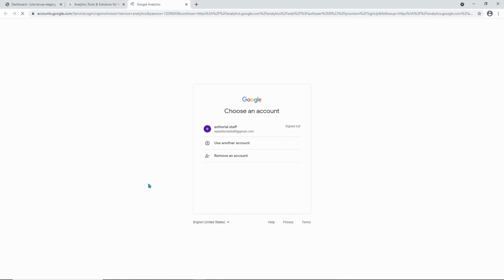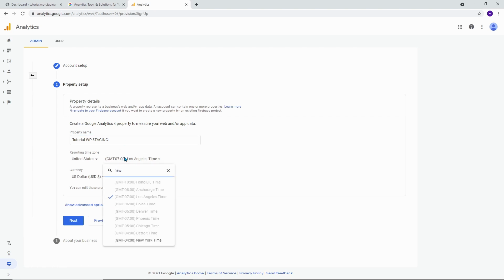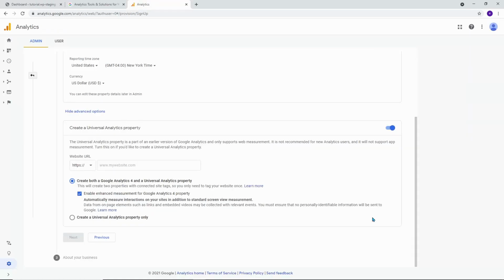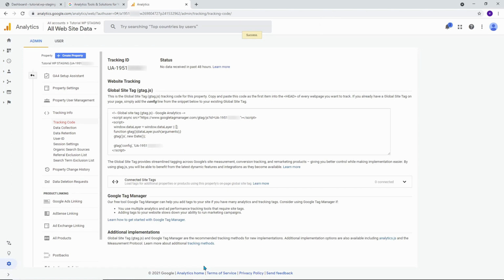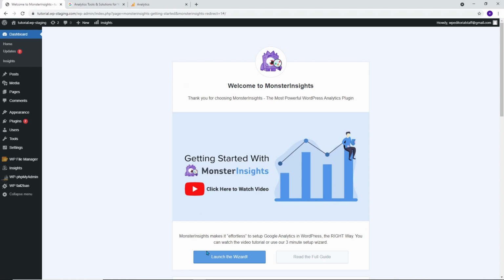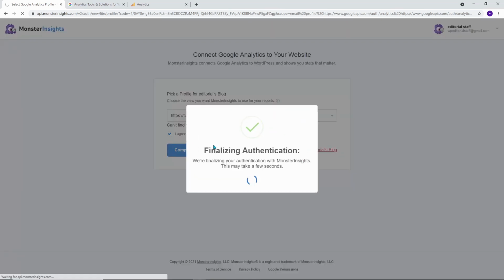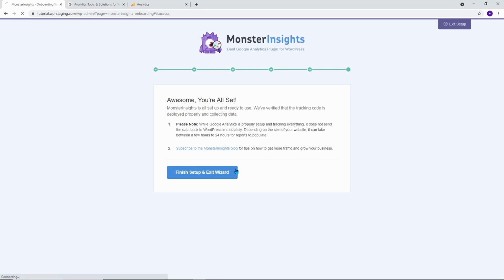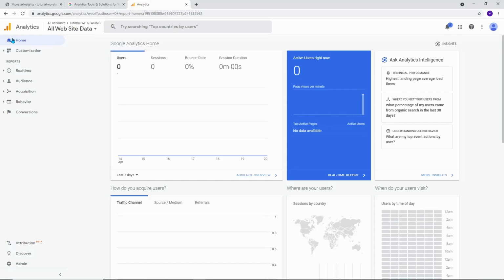How to Install Google Analytics in WordPress 2021 - Track WordPress Traffic with Google Analytics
Learn how to install Google Analytics in WordPress and add it on your website. Get an overview of how often your website is visited, where your visitors come from, which pages are most popular, and much more.

Chapters:
00:00 Introduction
00:18 Set-Up Google Analytics for WordPress
02:34 Install Google Analytics on your WordPress Website
04:44 Verify that Google Analytics is Running Fine

Watch this video to learn how you can build a great looking WordPress contact form easily:

Our channel has everything you need to know about WordPress: From tutorials on installing WordPress to creating WordPress staging sites to detailed security tutorials.